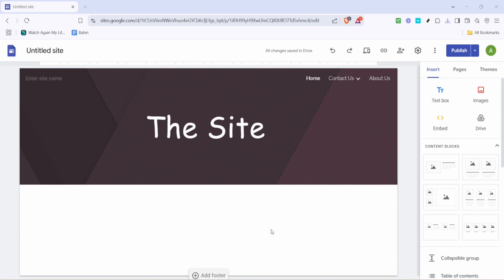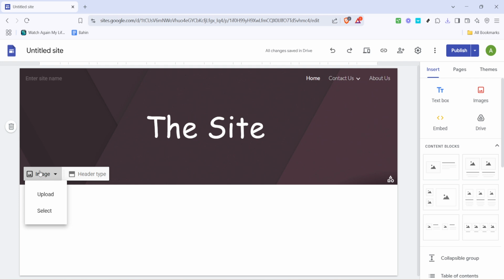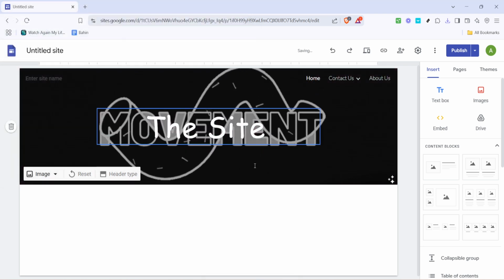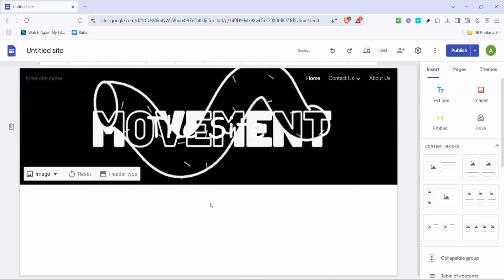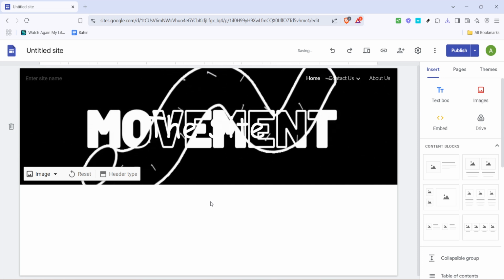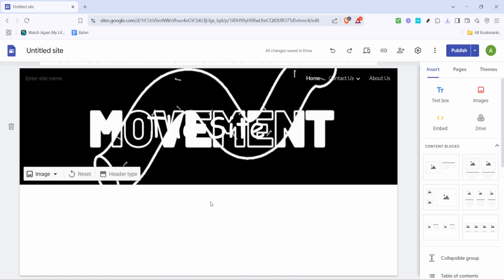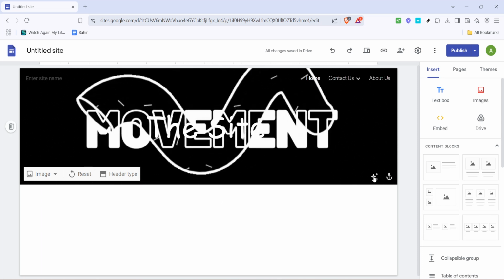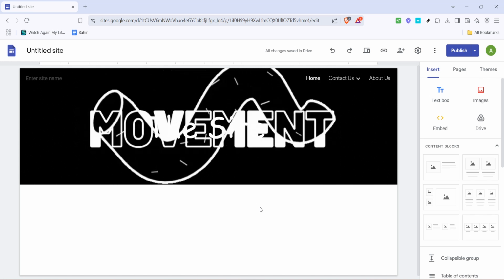How to Change Background Google Sites (Full 2025 Guide)